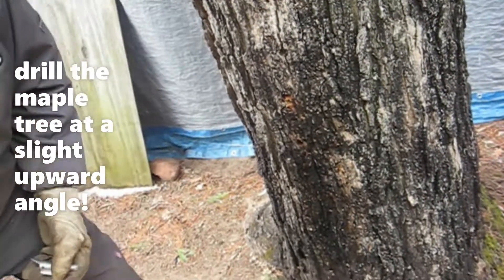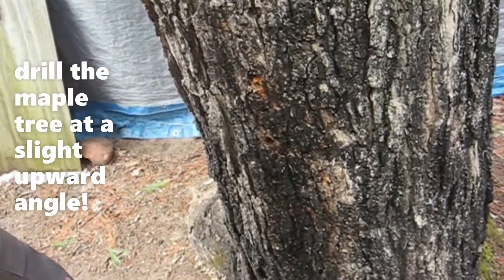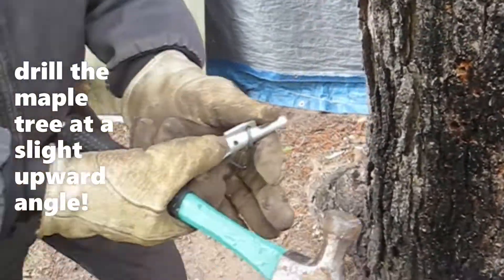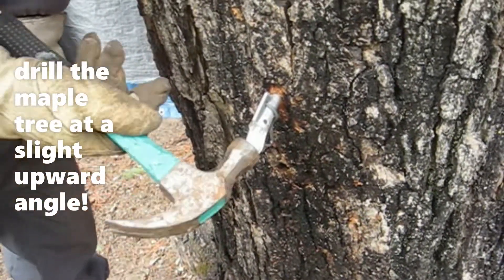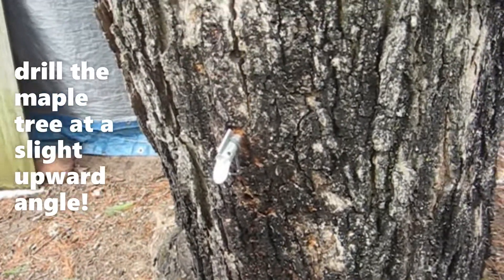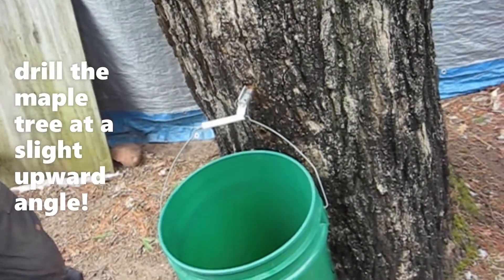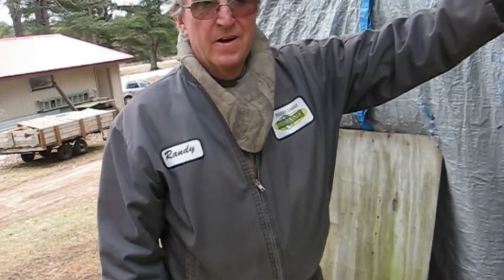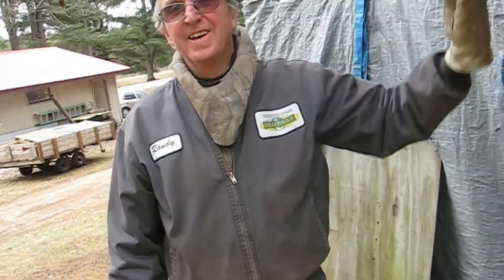How to tap a maple tree! Maple syrup Days 2021! DIY maple syrup!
2nd maple syrup video in the series, Randy shows us how to tap the maple tree to collect sap, and to begin the process of cooking down the watery sap into the sweet dark thick liquid our pancakes love to soak in!

Spring season the sap begins to run usually in March for our area.  The season depends on temperatures.  Freezing temps at night and above freezing during the day.
We enjoy making our own syrup for our use and friends and family.  The cost of a pint of pure maple syrup ranges between $9.00- $20.00.
This is a project that we can Do ourselves, the benefits and satisfaction of eating a product we made is priceless!

The third video in the Maple syrup days! coming soon stayed tuned!